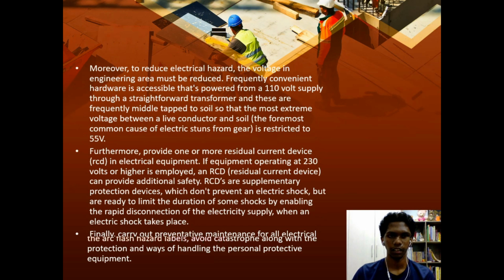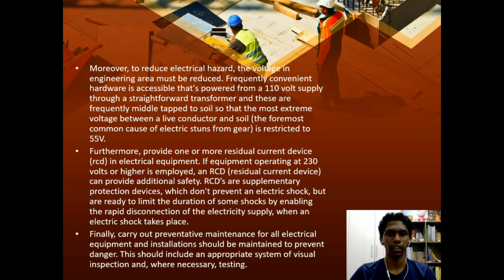Assignment 2 Part 3 Group 7